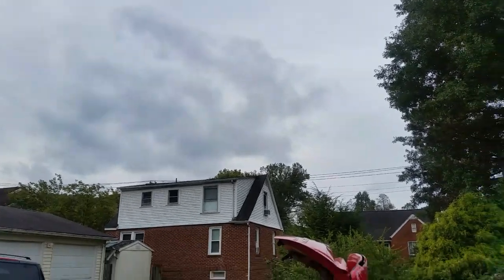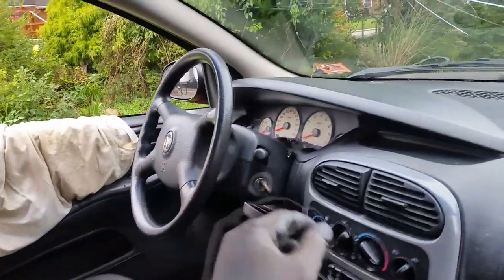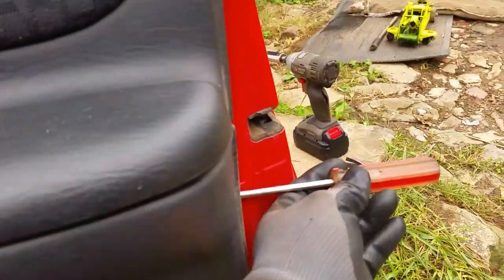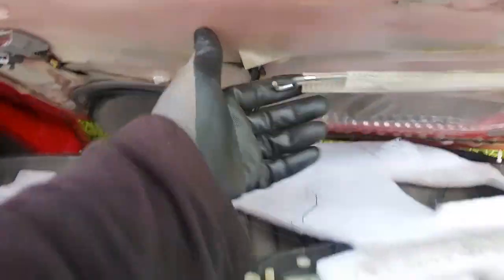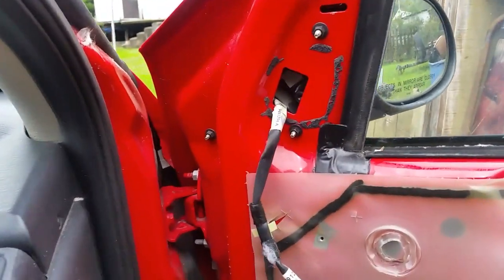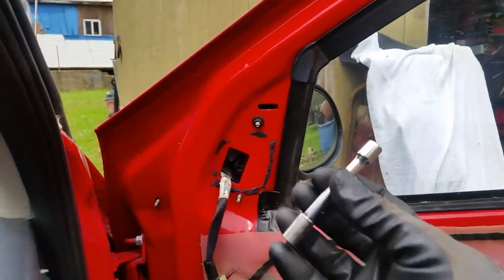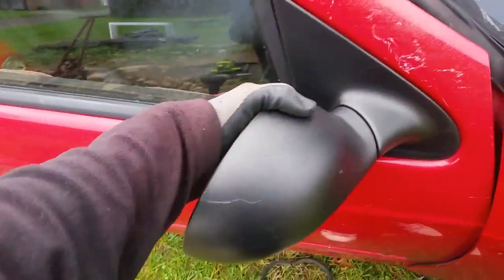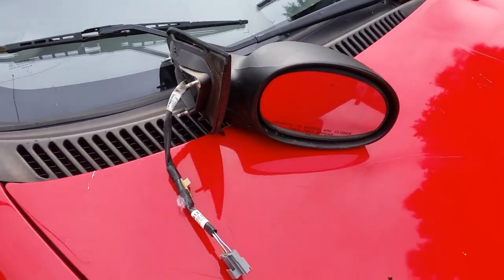00-05 Dodge Neon Power Mirror Removal.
00-05 Dodge Neon Power Mirror Removal. Process the same for both sides.